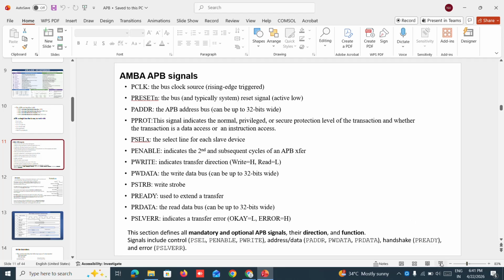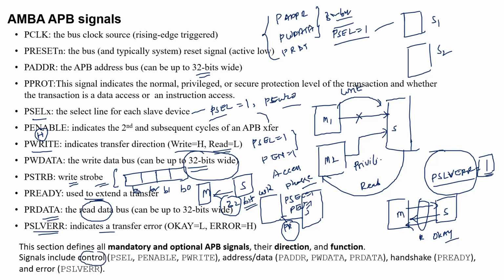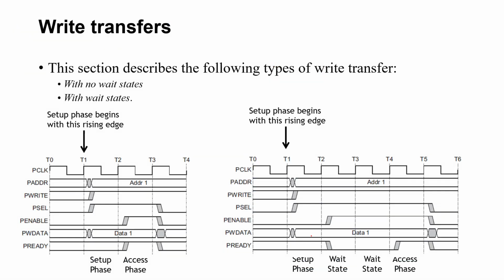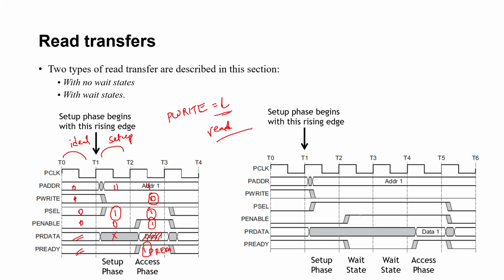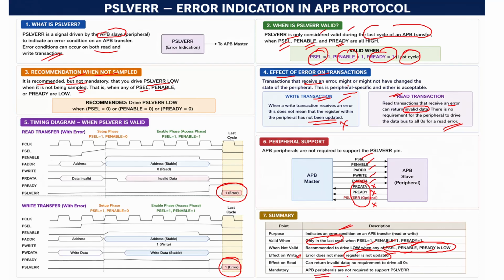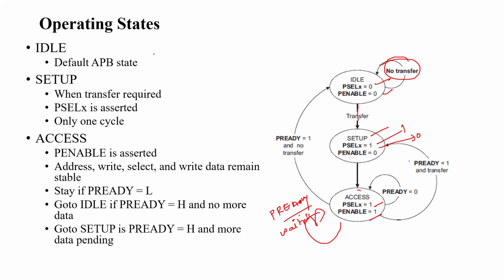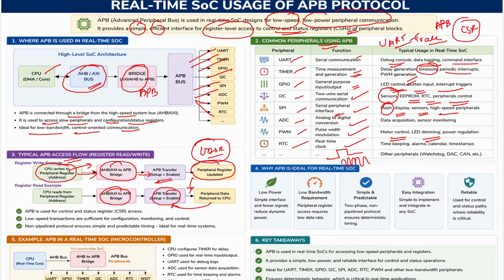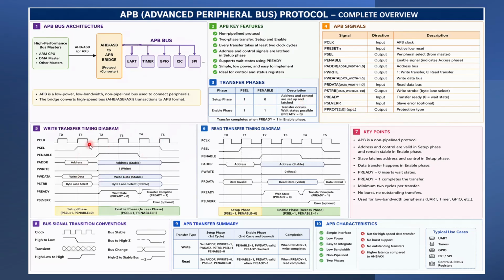apb apb protocol explanation part2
The APB (Advanced Peripheral Bus) is a low-power, low-bandwidth, non-pipelined protocol from the AMBA family used for register-level communication with peripherals such as UART, GPIO, timers, and control/status blocks in an SoC. It is typically connected through an AHB/AXI-to-APB bridge, which converts high-speed system bus transactions into simple APB accesses. APB operates using a two-phase transfer mechanism—a SETUP phase where address (PADDR), control (PWRITE, PSEL) and optional signals are driven and latched, followed by an ENABLE phase (PENABLE) where the actual data transfer occurs and completes when the slave asserts PREADY, allowing insertion of wait states if needed. It supports both read (PRDATA) and write (PWDATA) operations but only one transfer at a time (no pipelining or burst), ensuring deterministic timing and simple design. Error handling is done using PSLVERR, valid only in the final cycle, and advanced versions (APB4/APB5) introduce features like byte strobes (PSTRB), protection (PPROT), and low-power signaling (PWAKEUP). Overall, APB is optimized for simplicity, low power, and reliable control-path communication, rather than high-speed data transfer.